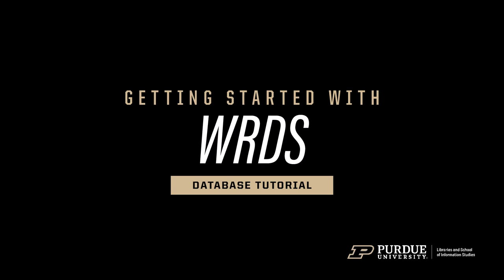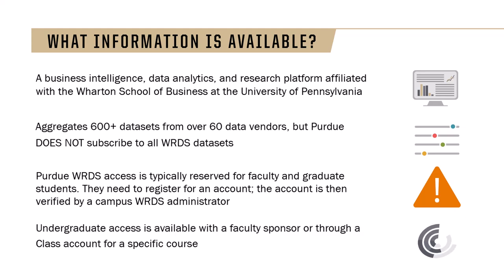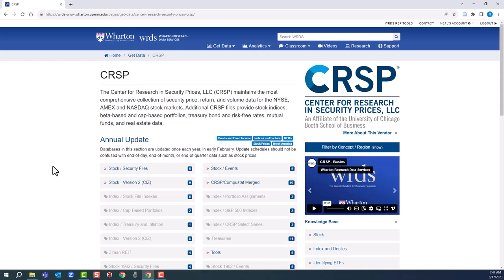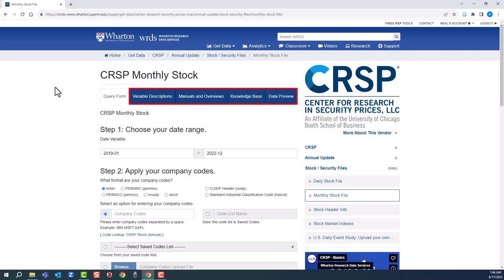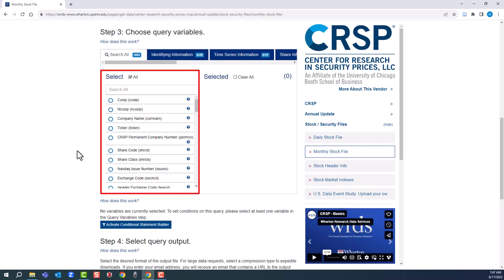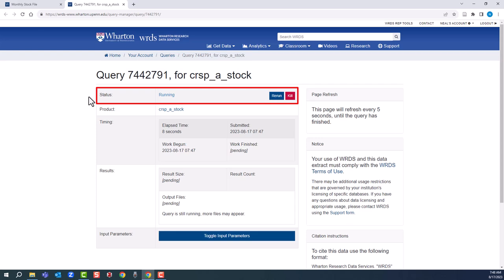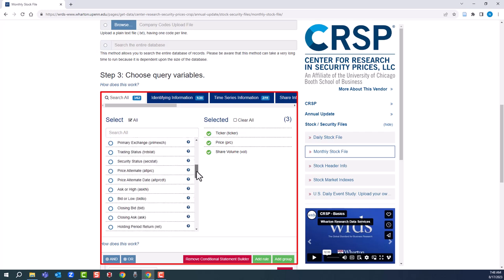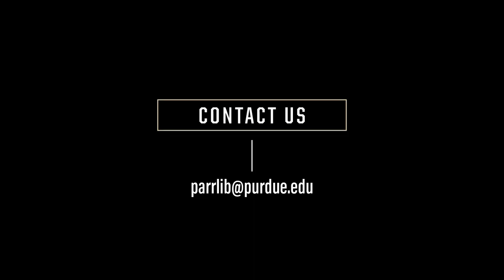Getting Started with WRDS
This brief tutorial will show you how to access WRDS what is include with this databases, and how to do a search and download results.